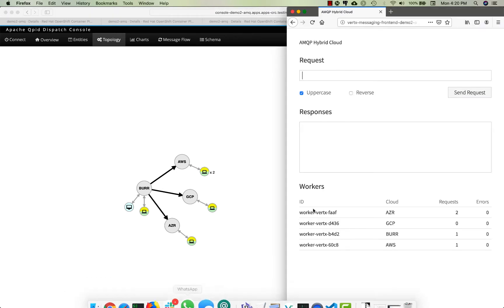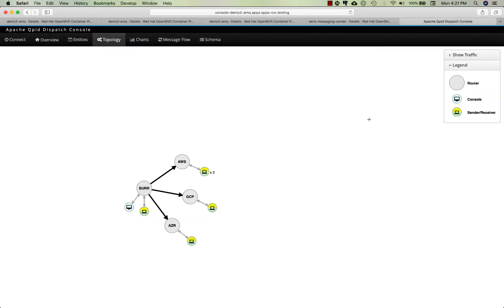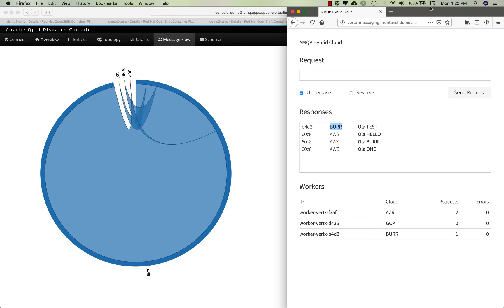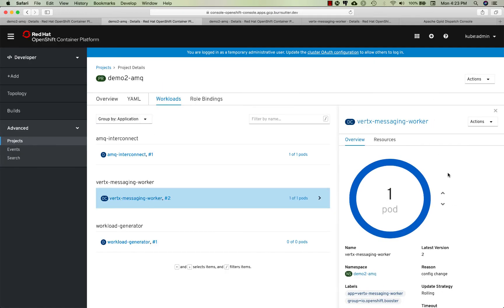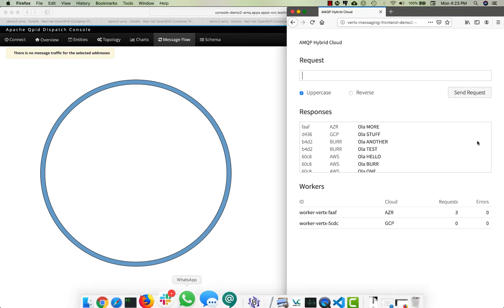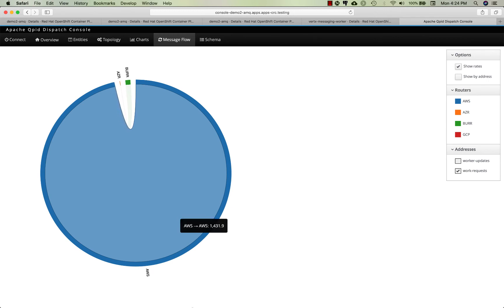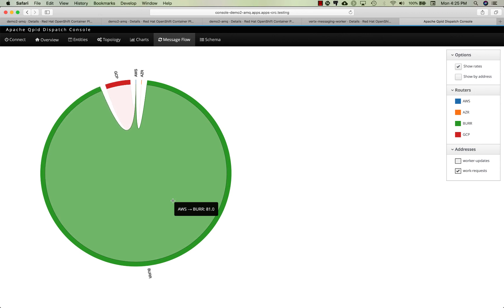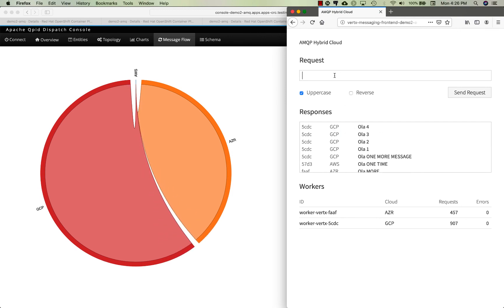OpenShift on Google Cloud, AWS, Azure and localhost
OpenShift 4.2 running on Google Cloud, Amazon Web Services, Azure and Code Ready Containers.  All installed via tryopenshift.com. Application workload with the dynamic bursting & fail-over capability is